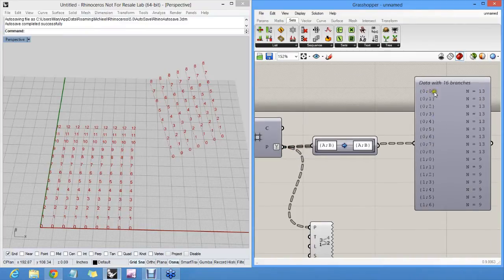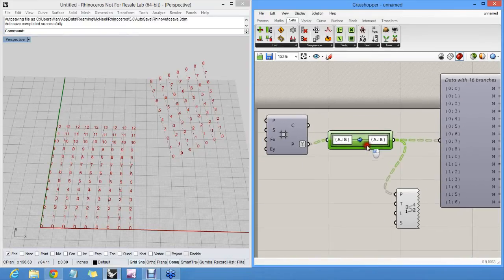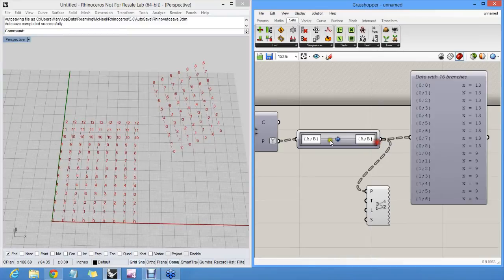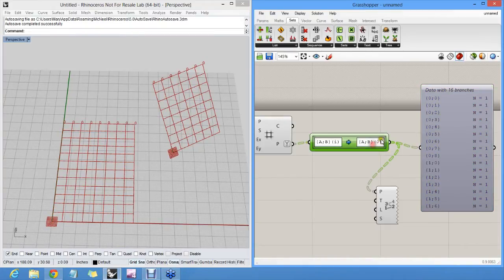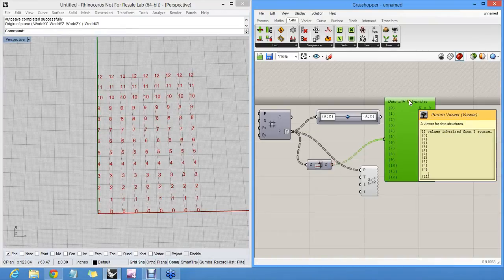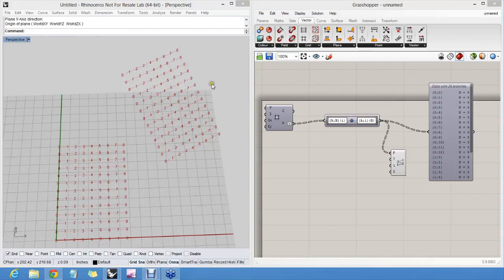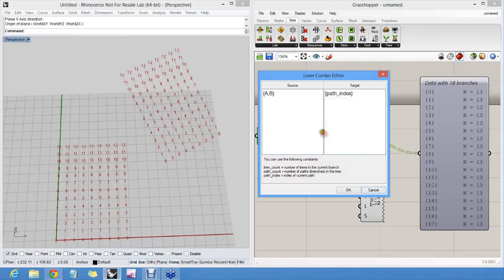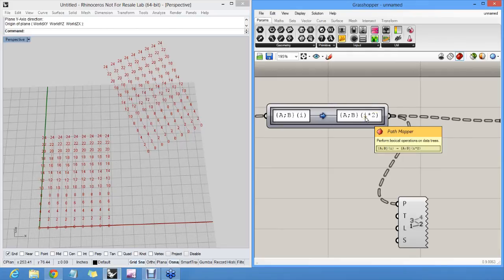02 Path Mapping Component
This video covers how to manipulate date trees into a structure that will work in yoru definitions.
This is 2 of a 6 part series in Grasshopper Basics with David Rutten